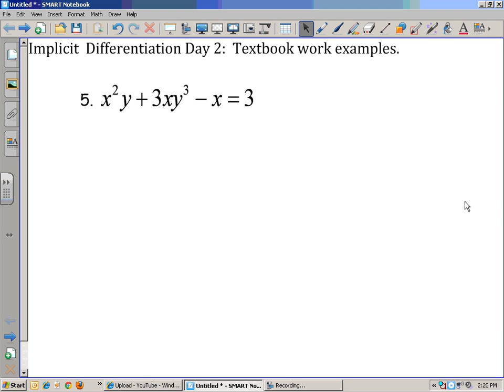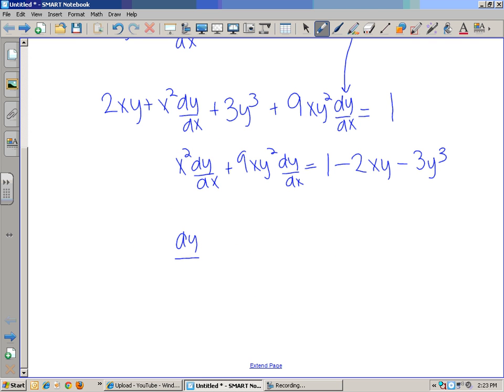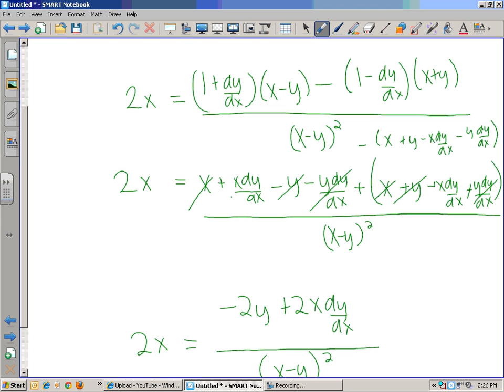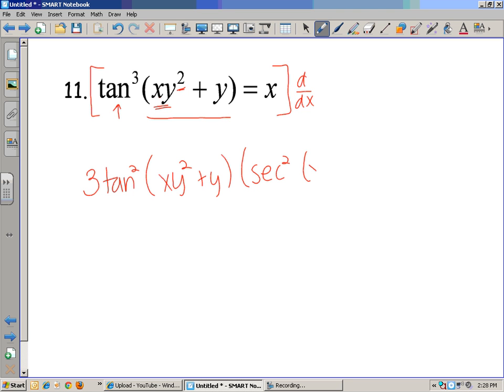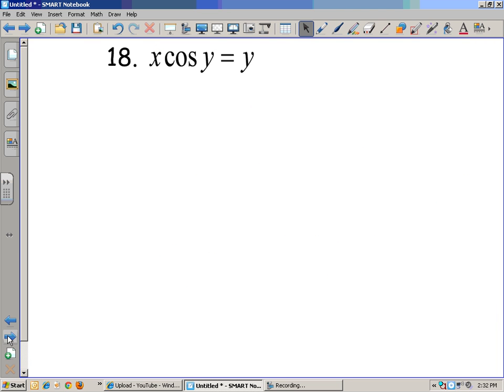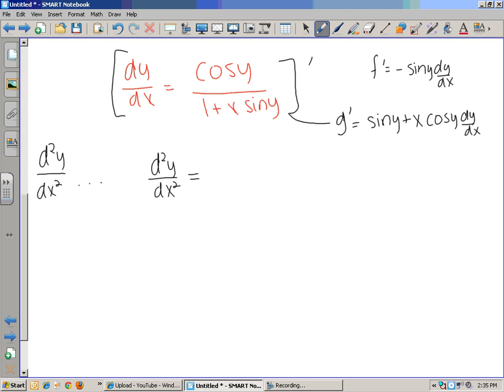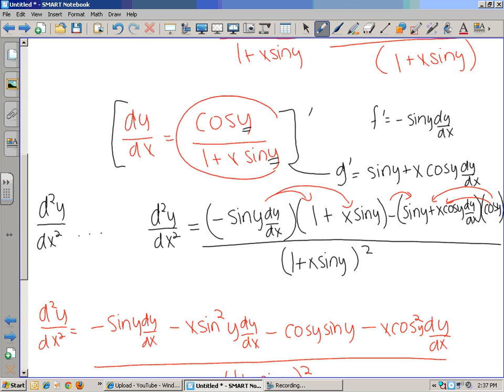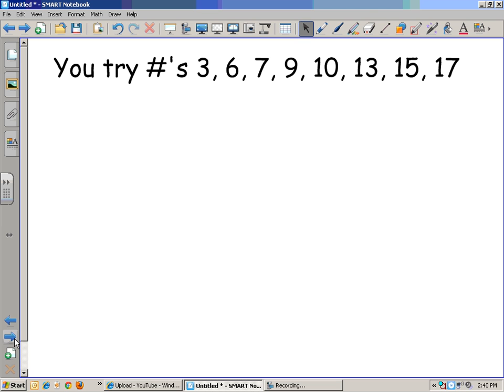3 1 summary examples